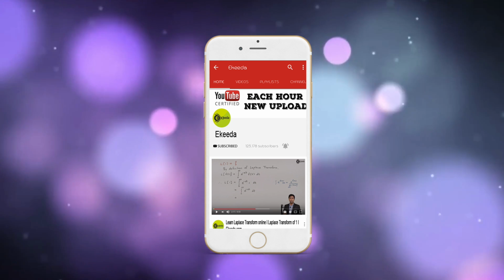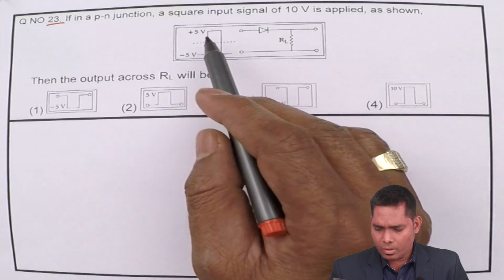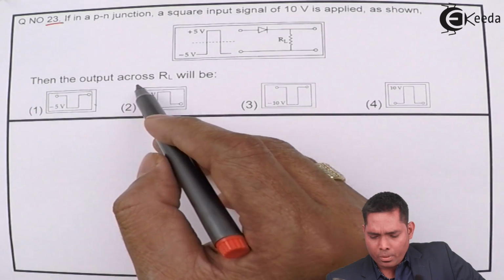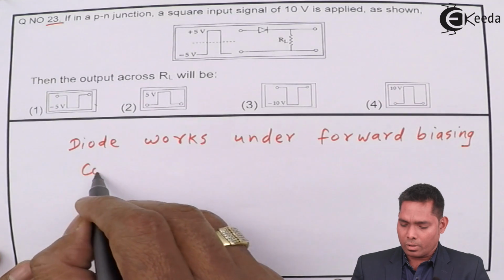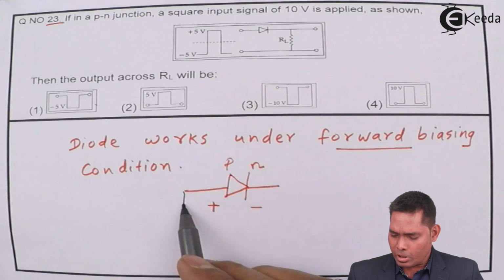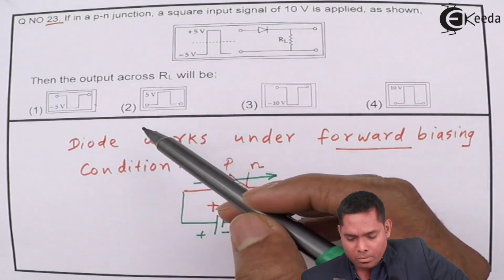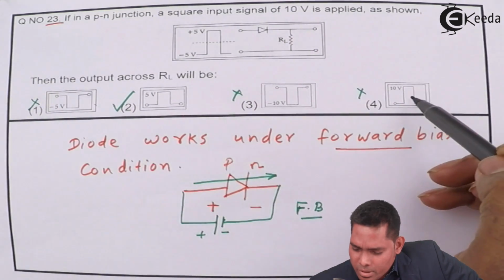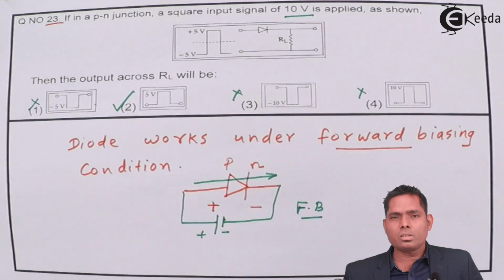NEET 2015 Physics Paper Solution - Question 23 - NEET Physics Paper Video Solution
Happy Learning : )